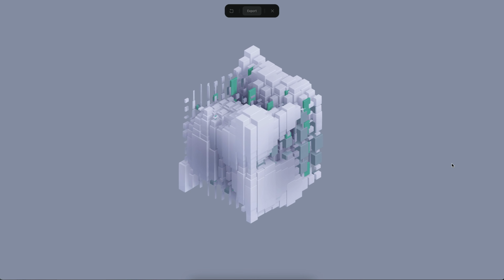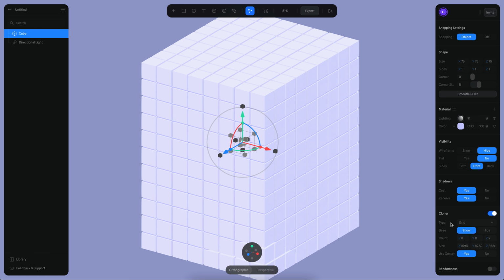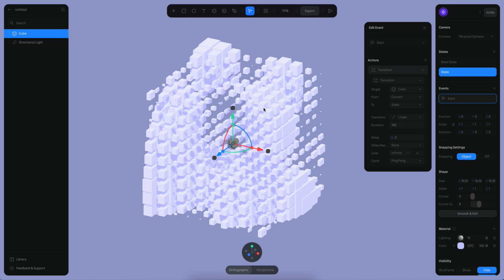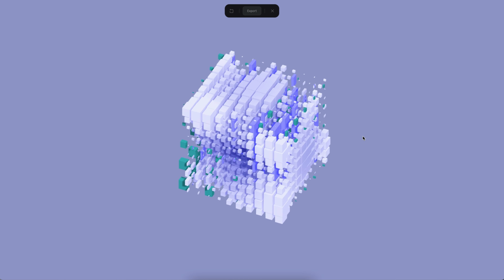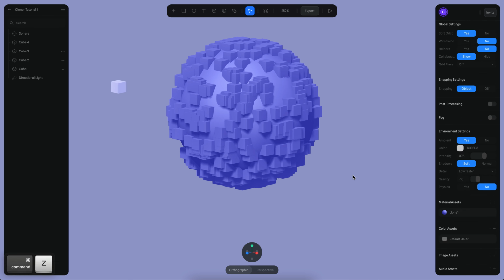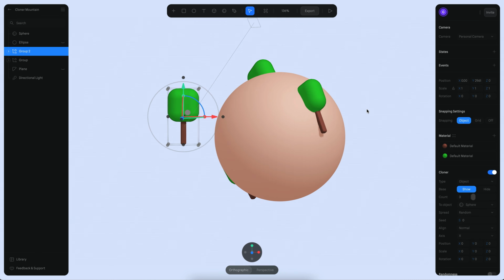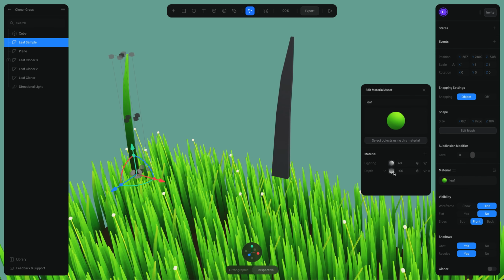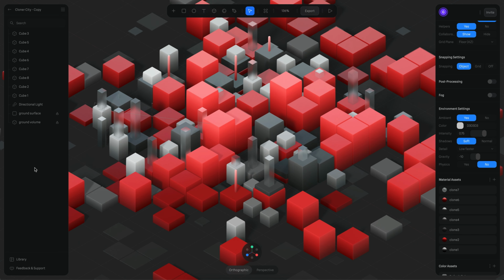How to animate clones for 3D motion graphics on Spline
Hello! In this tutorial, you will learn how to use the new cloner system on Spline to animate clones and create motion graphics/designs.

Demo scenes:
1. Flower

2. Cloner cubes

3. Dark City

0:00 Introduction
0:23 Linear clones
2:00 Radial clones
3:14 Grid clones
4:12 Randomness
5:15 Animation and movement with noise scale
7:00 Duplicating clones
8:40 Adding depth to the clones
10:18 Animating rotation values
10:45 Using the scale to create detail or waves
11:25 Cloning over a surface
12:45 Cloning on polygons, edges, and vertices
13:30 Alignment
14:35 Exploring spherical effects
16:46 Cloning groups
19:53 Case Study: How to simulate grass
21:28: Case Study: Organic movements
22:41 Case Study: 2d effects
23:14 Case Study: Complex city-like clones